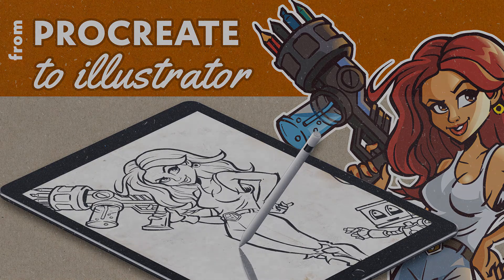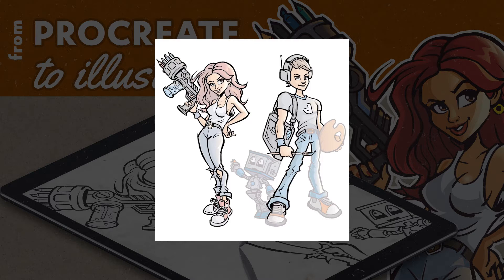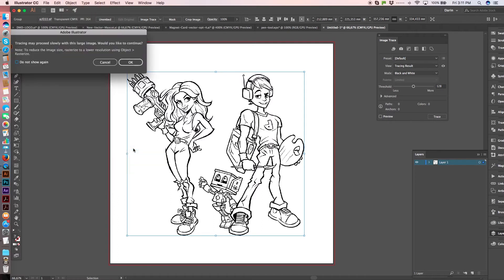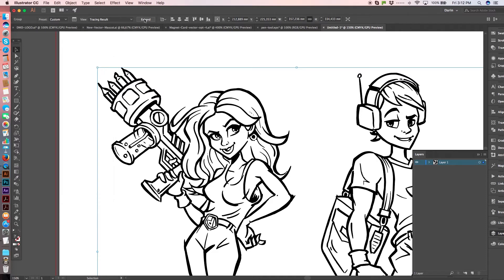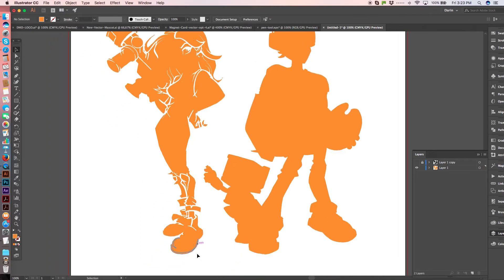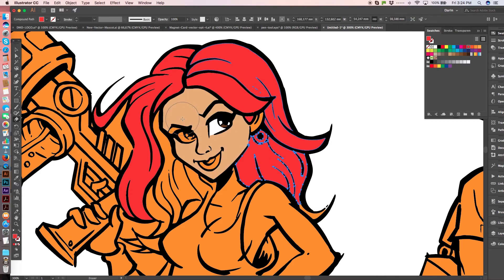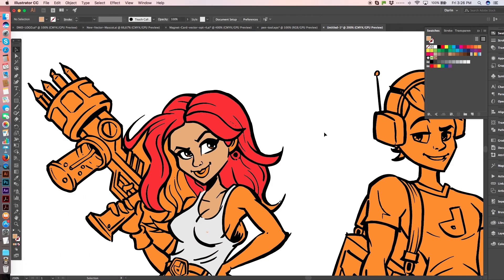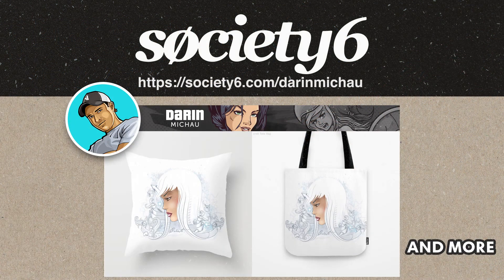procreate to illustrator mascot design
This is a mascot design where the line art was drawn in procreate on an iPad pro. I then used Adobe illustrators live trace tool, then the pent tool, eraser tool and blob brush tool to color the final artwork.